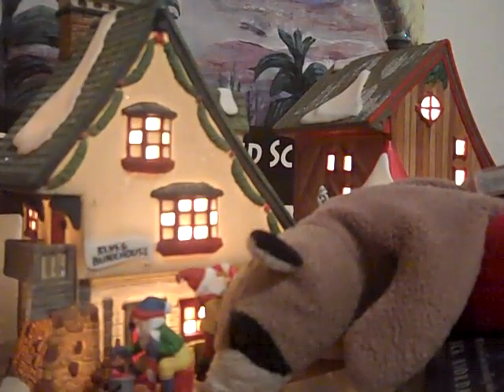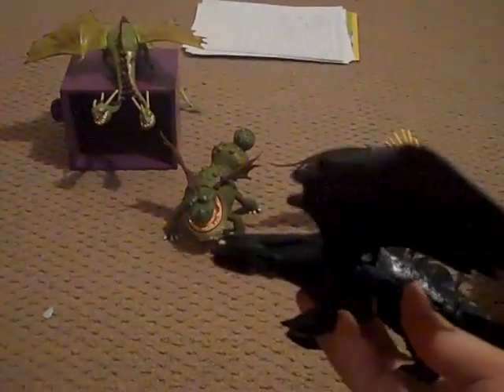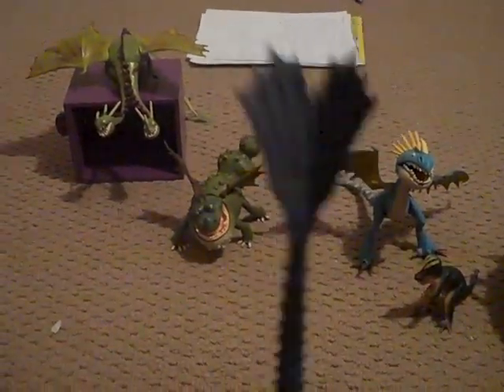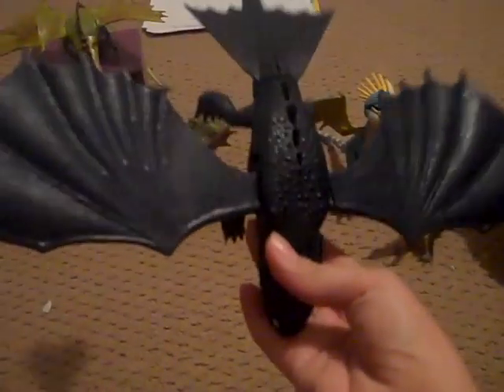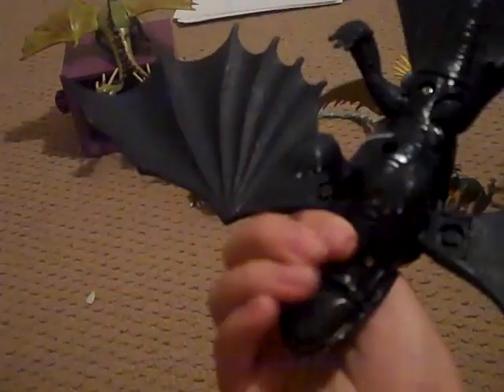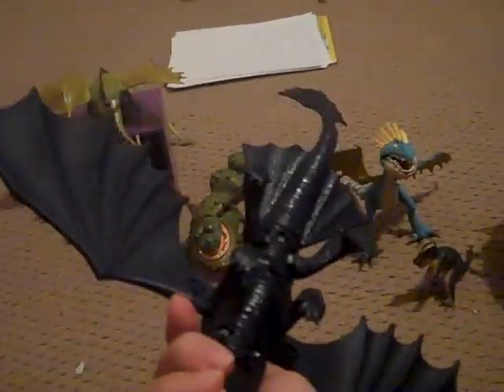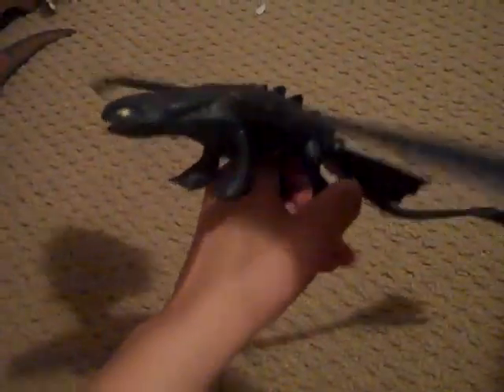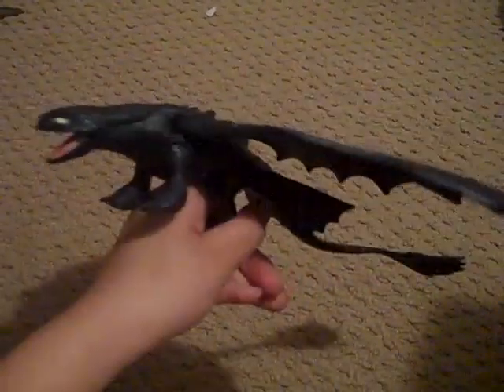how to train your dragon night fury action figure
I hope you enjoy this review of the Night Fury from our favorite 2010 film HTTYD.  Please comment about this, it took me a while to make it longer.  I'm sorry that I am not the best camera person! Don't make fun of me about that stuff.